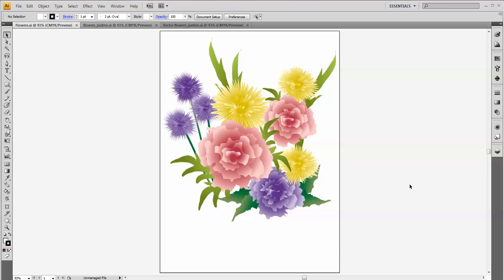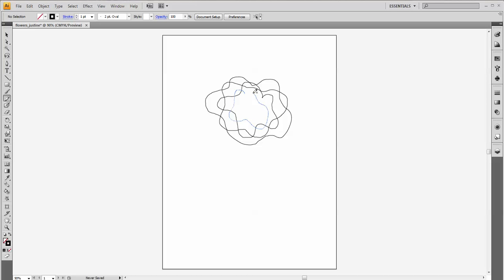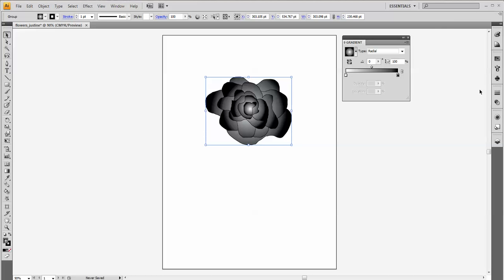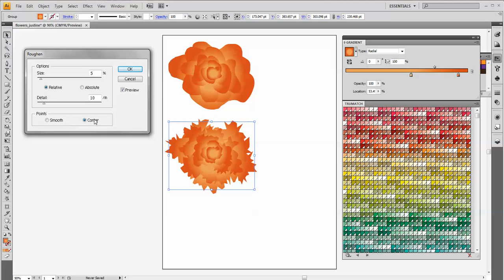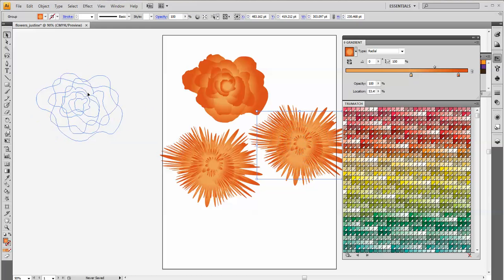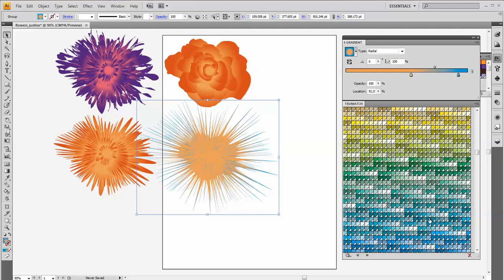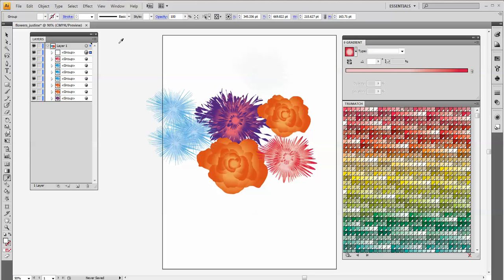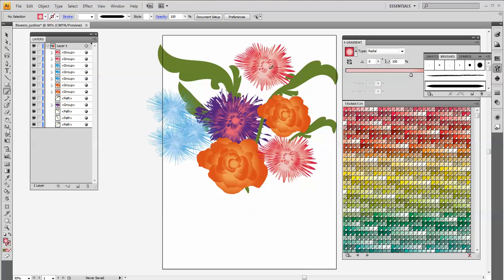Distort Effect Flowers